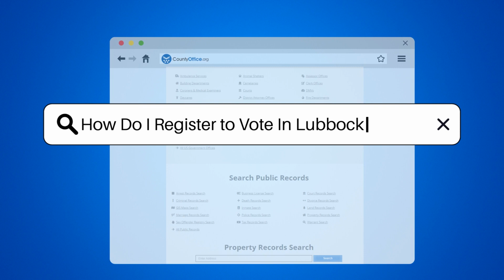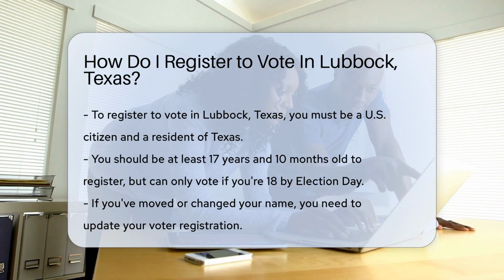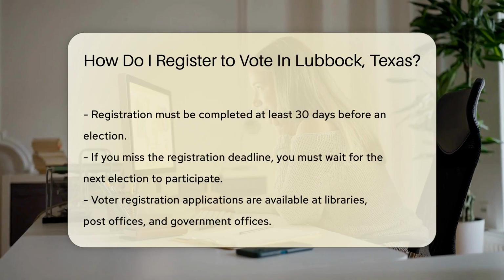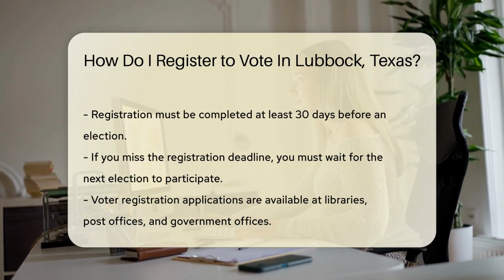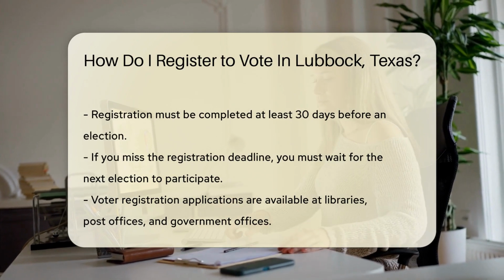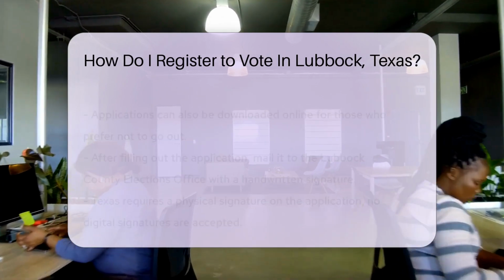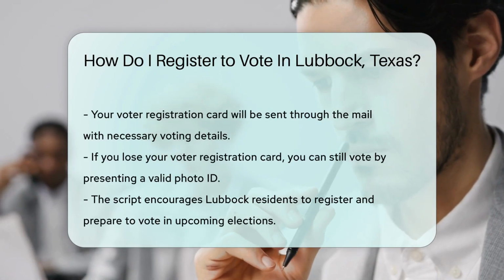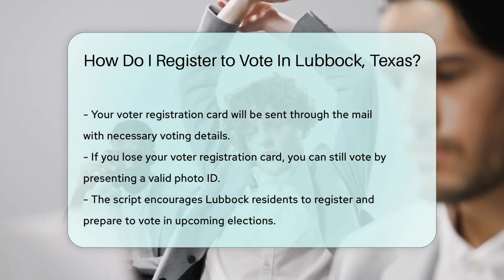How Do I Register to Vote In Lubbock, Texas? - CountyOffice.org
How Do I Register to Vote In Lubbock, Texas? Are you a resident of Lubbock, Texas, gearing up to make your voice heard in upcoming elections? Our latest video provides you with a step-by-step guide to registering to vote in Lubbock. Whether you're a first-time voter or need to update your registration due to a move or name change, we've got you covered with all the essential information.

Discover where to pick up a voter registration application, the importance of the 30-day registration deadline, and what to do if you've misplaced your voter registration card. Plus, we'll walk you through how to download, fill out, and mail your application, ensuring you're ready to participate in the democratic process.

Don't miss out on your right to vote—watch our video now to get fully prepared for Election Day.